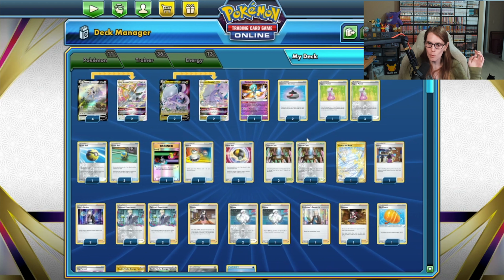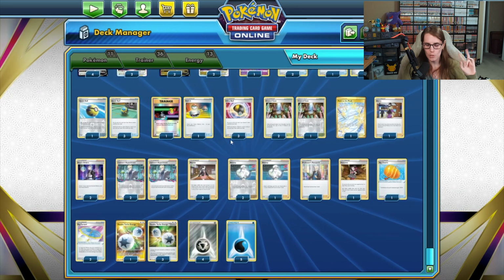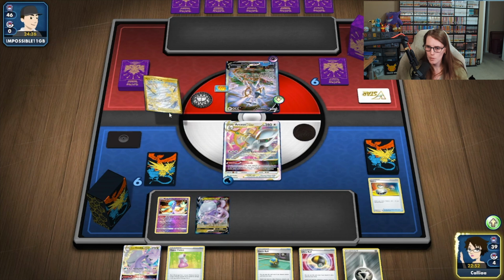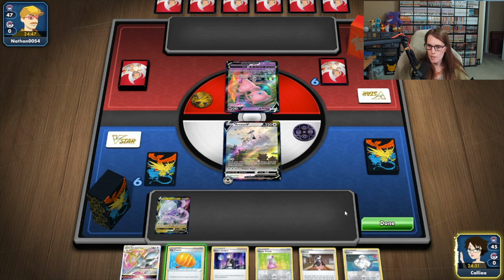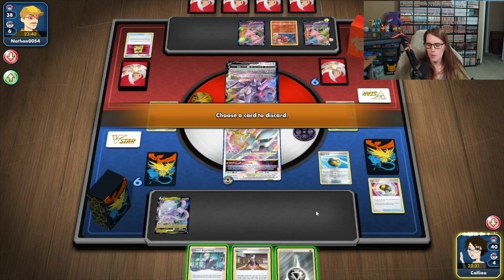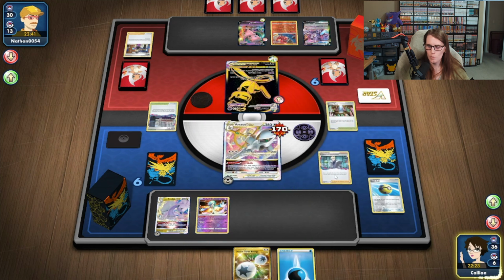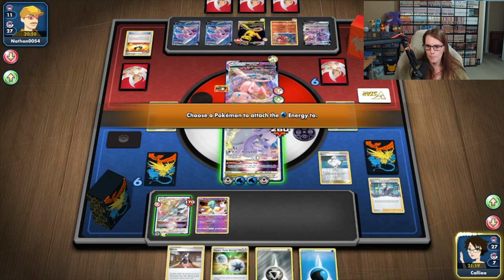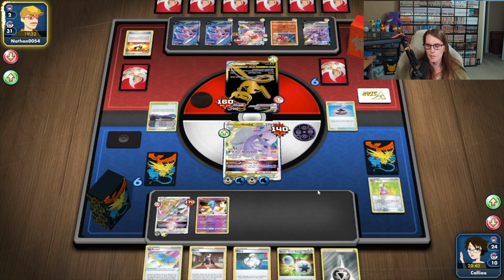Take a beating with Goodra VSTAR -- Lost Origin Regional Deck Showcase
Goodra VSTAR won the recent Regional tournament for the Pokemon TCG! I played a Goodra deck before on the channel but this is a very different version. Let's check it out and see what we can do with this tanky Goodra VSTAR deck.

#Pokémon - 11

* 4 Arceus V PR-SW 204
* 2 Arceus VSTAR BRS 123
* 2 Hisuian Goodra V LOR 135
* 2 Hisuian Goodra VSTAR LOR 136
* 1 Radiant Gardevoir LOR 69

* 4 Quick Ball SSH 179
* 2 Switch EVO 88
* 1 Avery CRE 130
* 2 Evolution Incense SSH 163
* 3 Melony CRE 146
* 4 Hyper Potion SSH 166
* 3 Crystal Cave EVS 144
* 1 Big Charm SSH 158
* 4 Colress's Experiment LOR 155
* 1 Roxanne ASR 150
* 1 Path to the Peak ASR 213
* 2 Big Parasol DAA 157
* 3 Ultra Ball BRS 150
* 2 Boss's Orders BRS 132
* 2 Marnie SSH 169
* 1 Professor's Research BRS 147

#Energy - 13

* 5 Water Energy Energy 3
* 4 Double Turbo Energy ASR 216
* 4 Metal Energy Energy 8